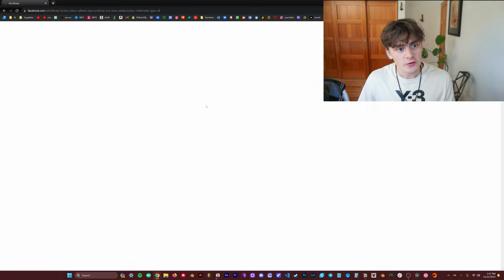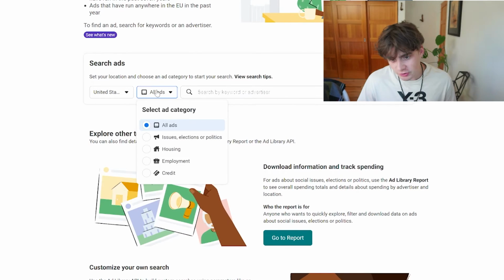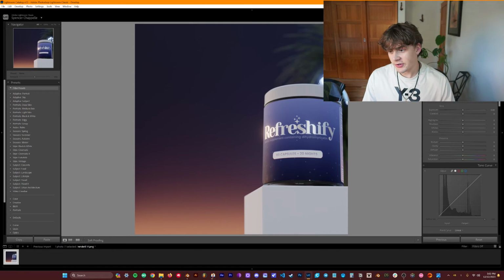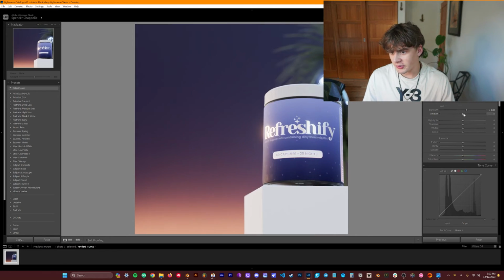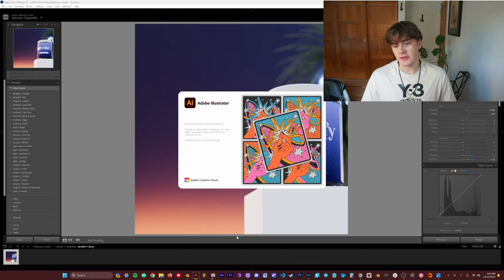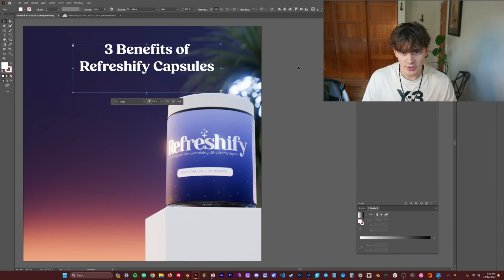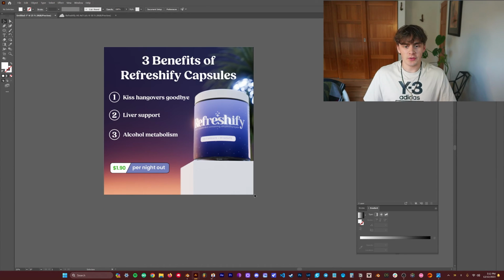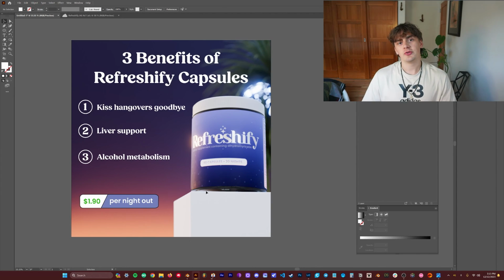How I Make 3D Ads for Paid Clients using Blender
In this video, I share my method for finding replicable ads. Using Facebook Ad Library, we can gain inspiration, references, and clues as to whether or not a particular ad is performing well. Then, we jump into Blender and reproduce the scene with our own product. Color correct the scene and add some appropriate copy, and you have a formula for creating a large quantity of ads for a client; a service that is in high demand!

0:00 Intro
0:27 Facebook Ad Library
1:26 Good Ad Example
1:55 Split Testing
2:40 Recreating an ad in Blender
3:39 Color Correction & Editing
3:52 Adding Copy
4:23 Final Thoughts
4:48 Outro

Please help me out with a like if you enjoyed!

PC Specs:
-Intel Core i9-12900k
-Noctua NH-D15 Cooler
-NVIDIA RTX 3070ti
-64GB (16x4) 3200mhz RAM
-1000W PSU
-4TB NVMe